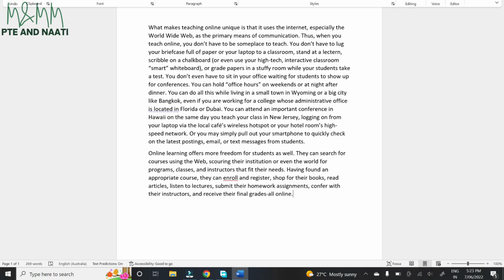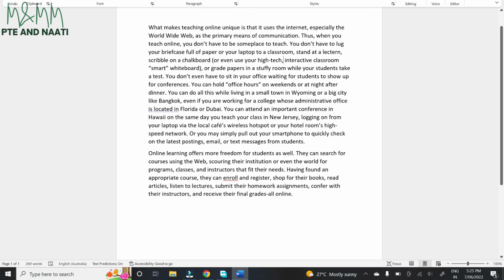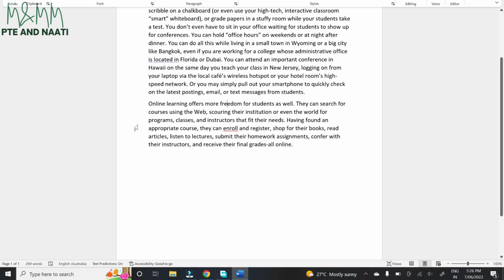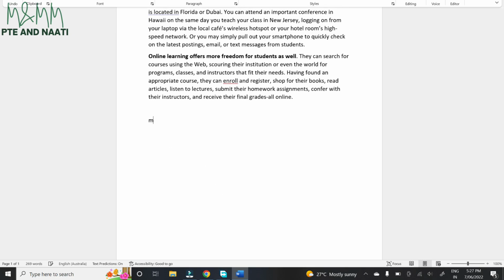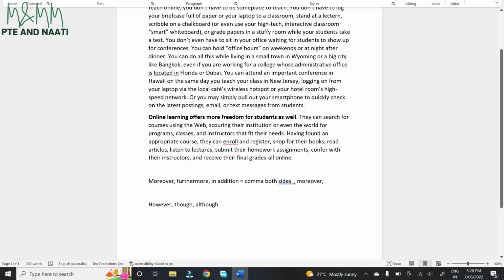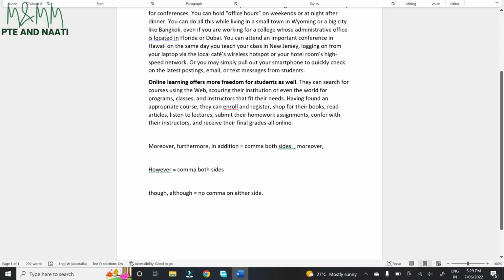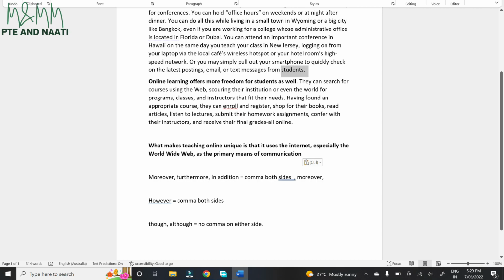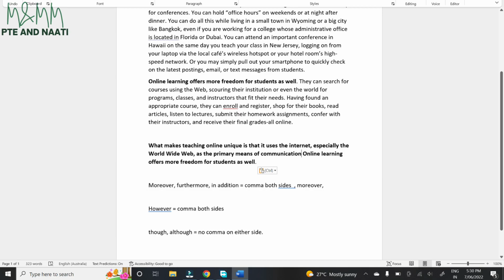Summarise Written Text Tips and Tricks | How to Get a Full Score in SWT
In this video, we have demonstrated how to get a perfect 90 in summarise written text in the PTE exam. We have demonstrated how to find main ideas, type the summary, the best word limit, and the best and the easiest connectors to use.

Also, message us on Instagram or Facebook to get the Latest Prediction file for either NAATI Hindi, NAATI Gujarati, or NAATI Hindi, which has the collection of most repeated Exam dialogues, as they have a high repeat rate in the real exam, and we keep updating the file whenever new dialogues get repeated.